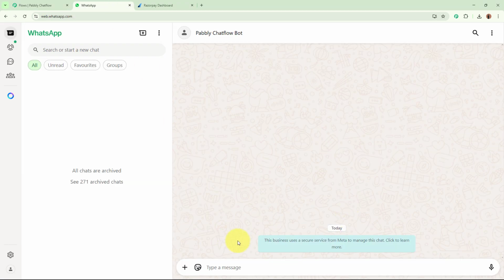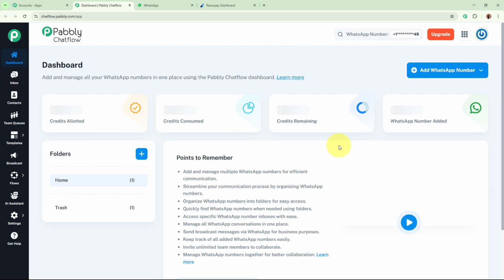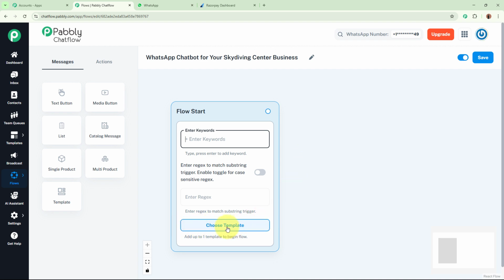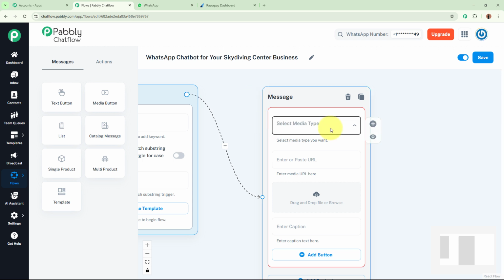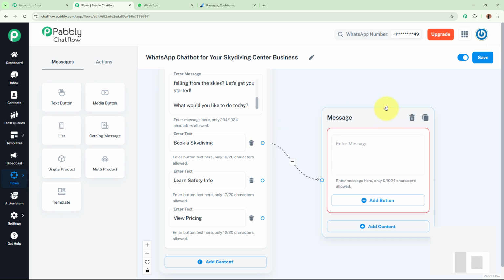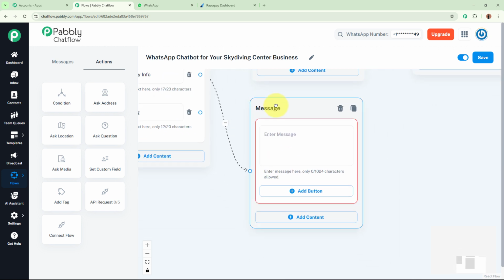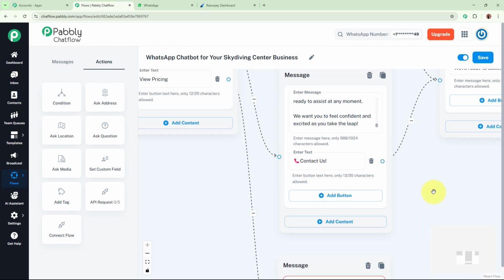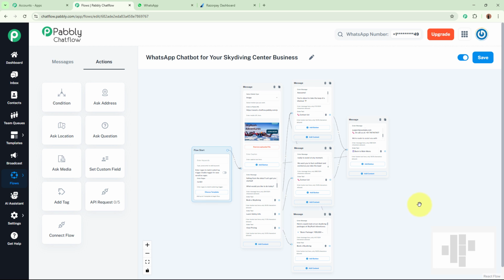How to Create a WhatsApp Chatbot for Your Skydiving Center Business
🎯 Use Case:
My chatbot helps thrill-seekers book jumps, complete waivers, and get real-time weather updates.

Looking to elevate your skydiving center's customer experience? With Pabbly Chatflow, you can effortlessly create a WhatsApp chatbot that handles inquiries, bookings, and more! 🪂 In this tutorial, we'll guide you through:

✅ Setting up a WhatsApp chatbot to manage customer queries in real-time
✅ Automating booking confirmations and scheduling for a seamless experience
✅ Customizing responses to provide safety tips and essential information
✅ Integrating payment options to streamline reservations
✅ Enhancing customer engagement with personalized messages

Whether you're a small skydiving business or a larger operation, this chatbot will help you boost efficiency, improve customer satisfaction, and streamline communication. 🏆